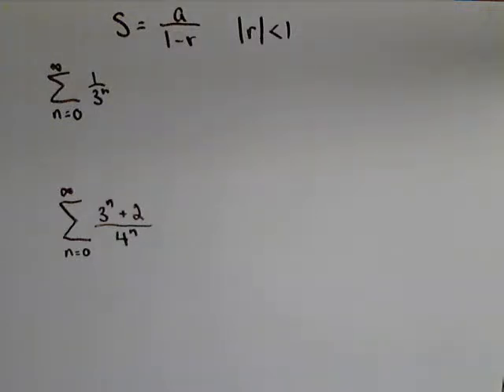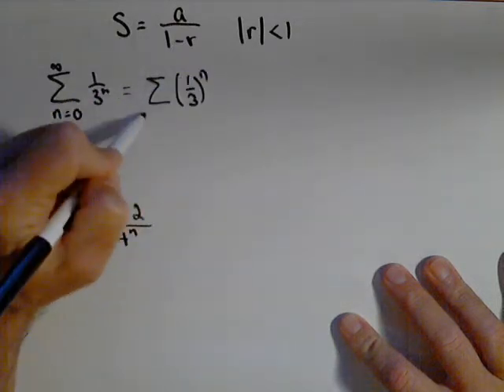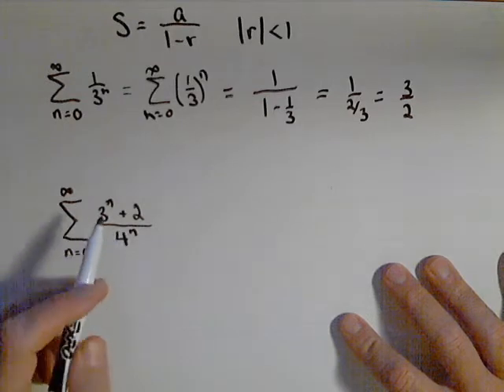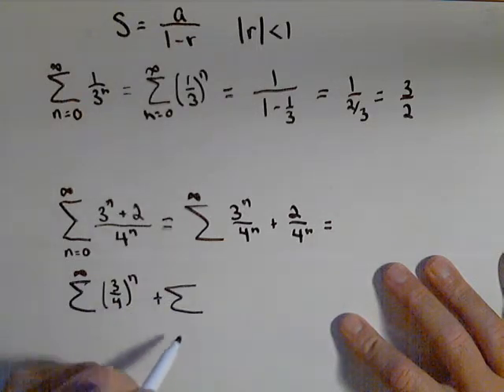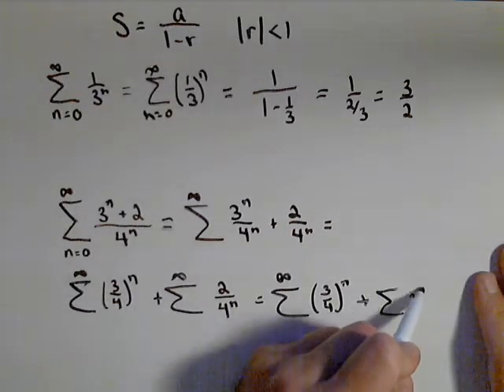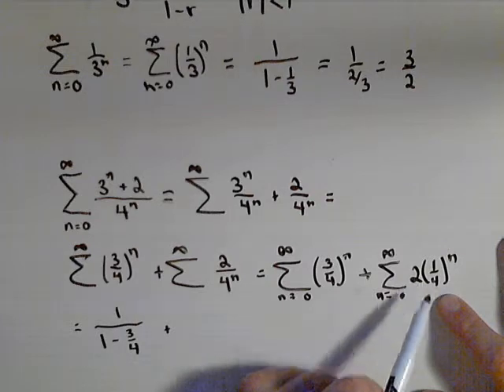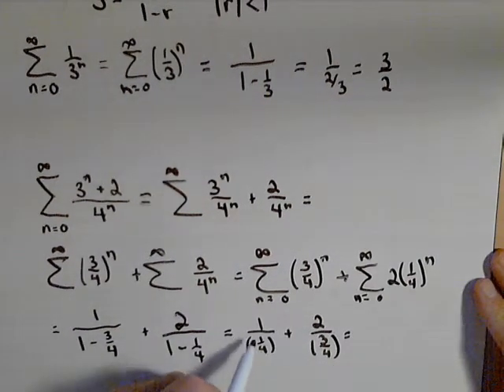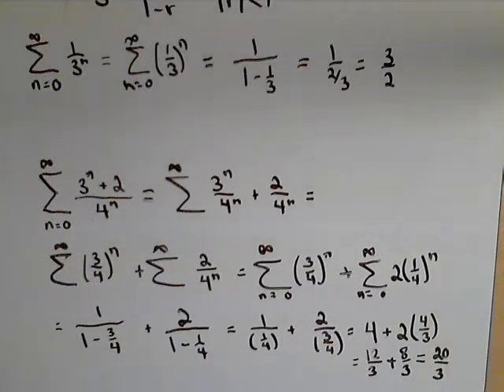Sum of Infinite Geometric Series